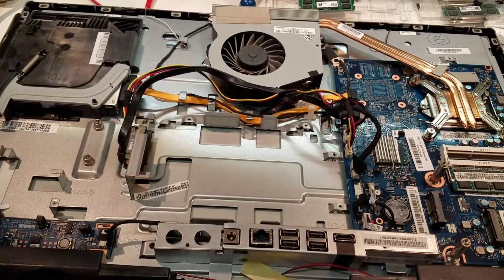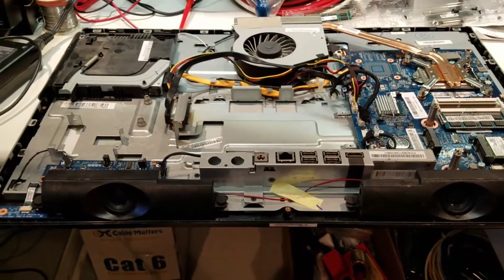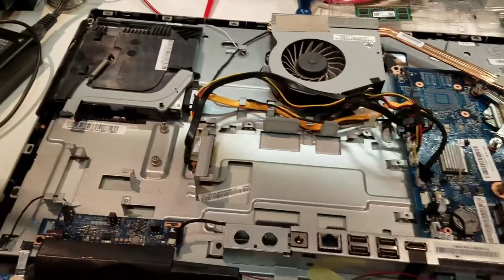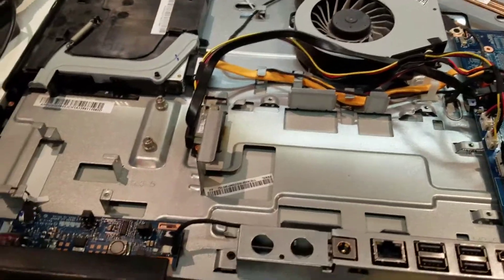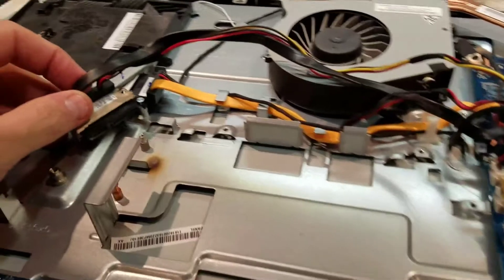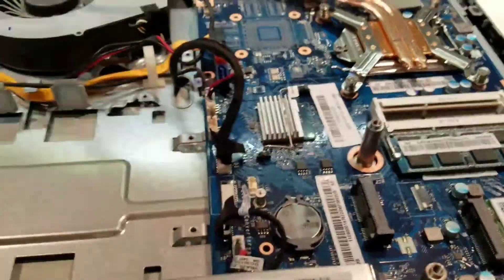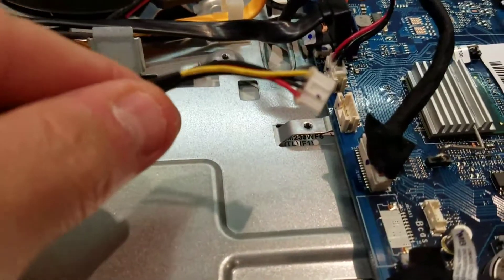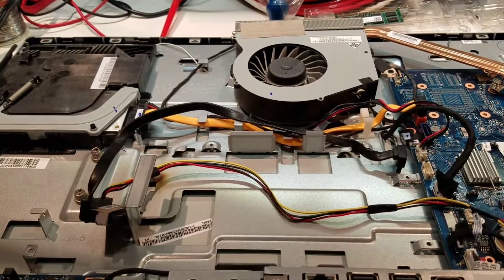Fix the Lenovo C540 Click of Death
I had two Lenovo C540s die within a week of each other just out of warranty. Both would just click faintly when you tried to power them on; I call it the click of death. But, I found the problem on one, and it was the same (and worse) on the other. Here's what I found and how you can fix it inexpensively.

Replacement cable from Amazon (Lenovo part number DC02001MU10)

Alternately, if you are even modestly handy with a soldering iron, you can use a regular SATA data cable (right angle, 12"), and make a SATA power cable by cutting the power side of Lenovo's cable off (preserve a few inches of length beyond the motherboard-side J-series (?) connector) and solder it to a regular SATA power cable (cost about $3 on Amazon). Here's a link to a video showing that cheap, easy repair